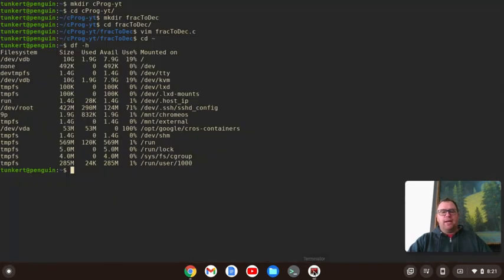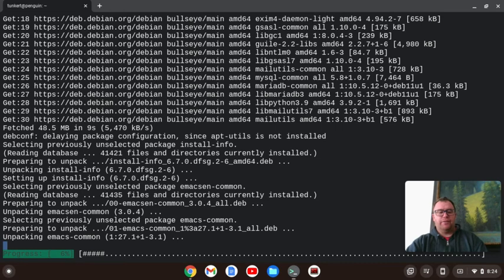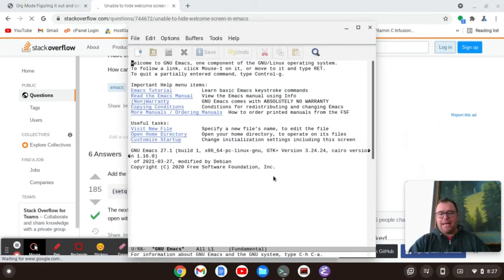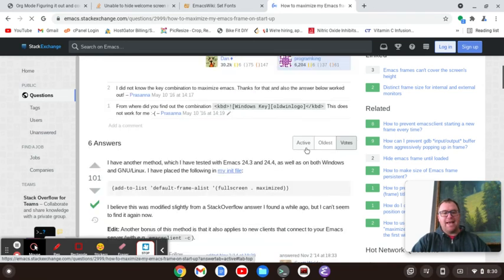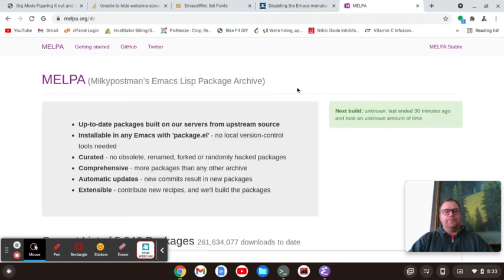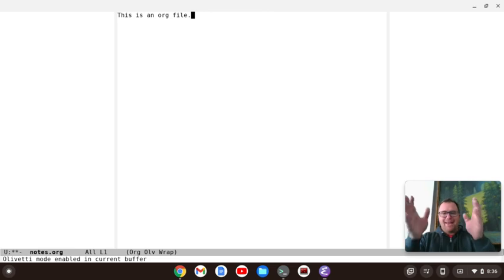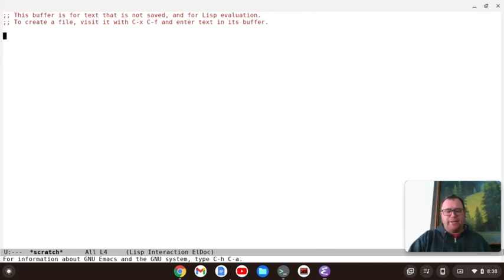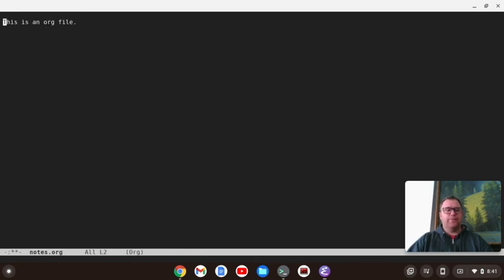Setting Up Emacs From Scratch For Writing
In this video I set up emacs from scratch for writing. dorsey theme